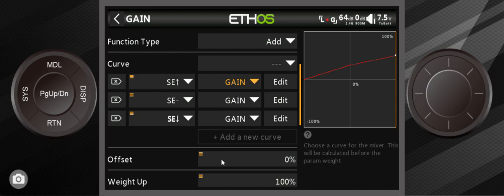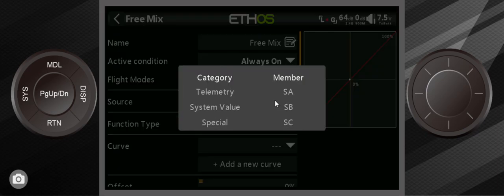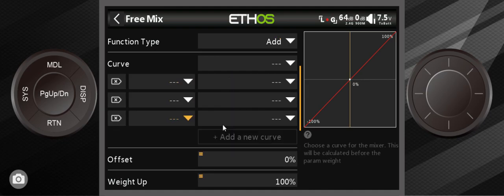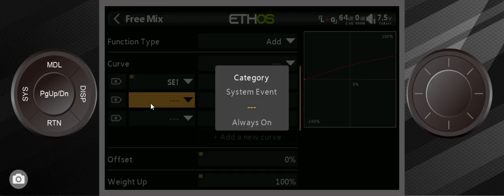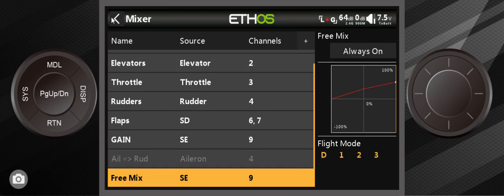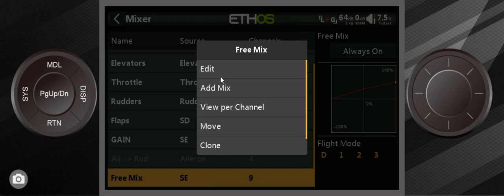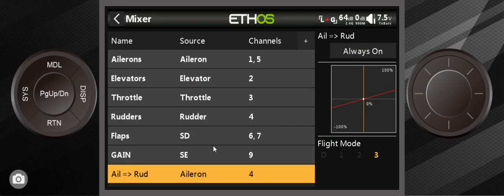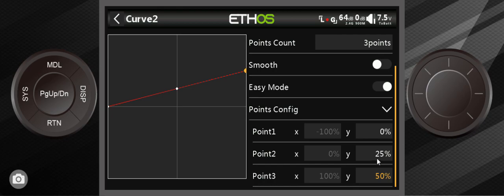FrSky SrX Receivers, putting gains on a switch, not a knob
This is an update to Falling with Style Mr. D's Video on setting an FrSky SrX receiver using a switch instead of a knob for gains. Everything else you need to know can be found in Darren's video.